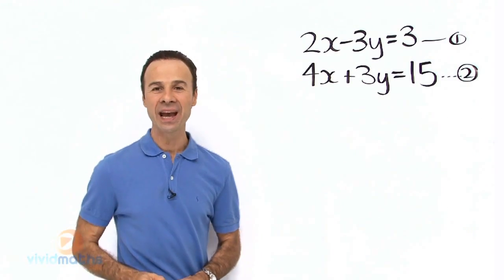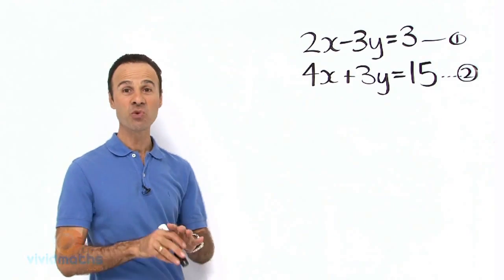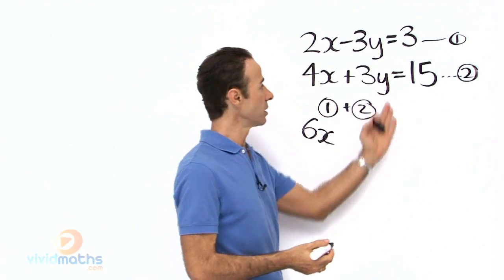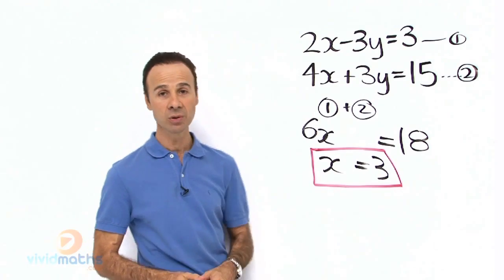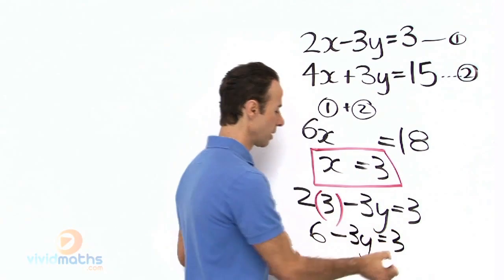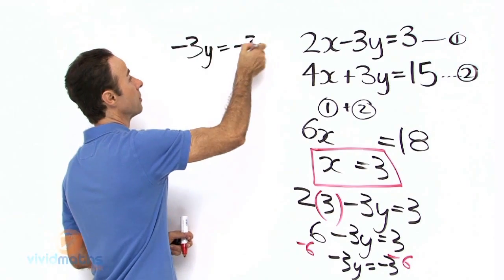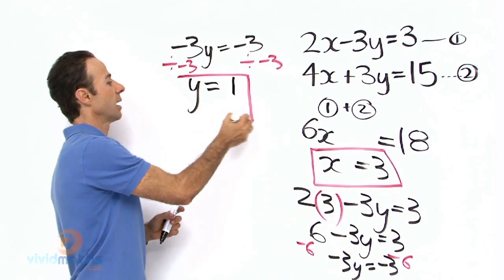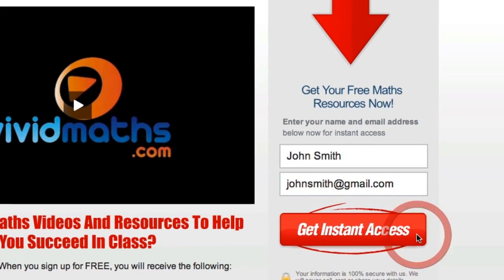Systems of Equations: Elimination Method - VividMath.com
Use the elimination method to solve Systems of Equations.